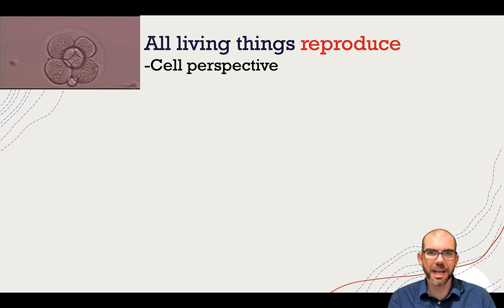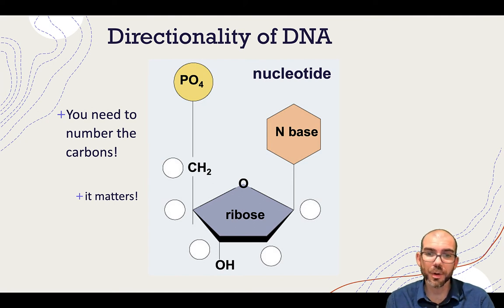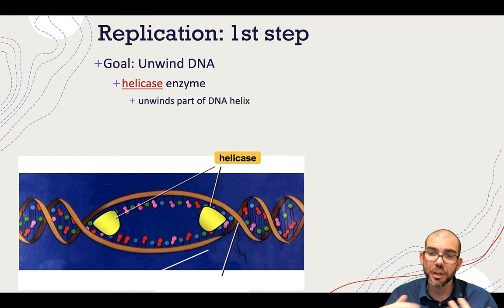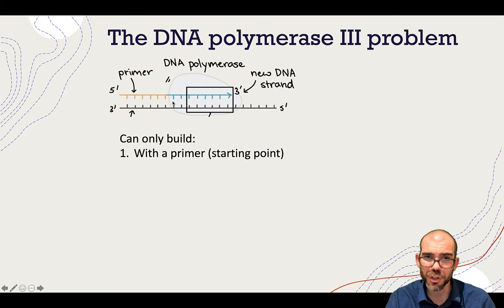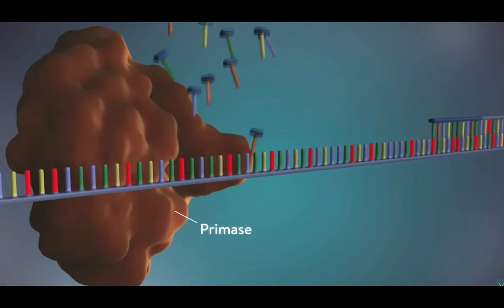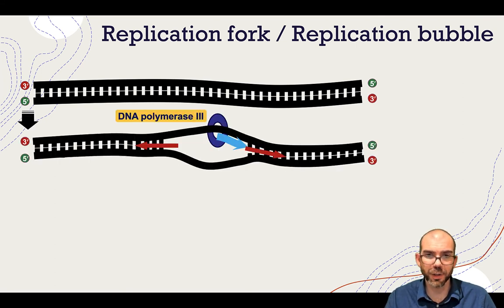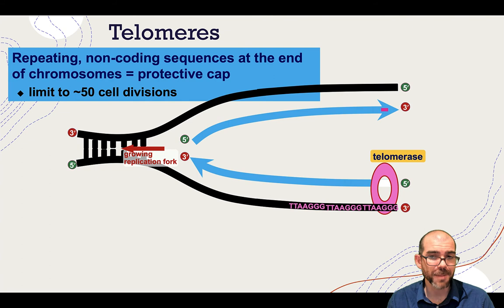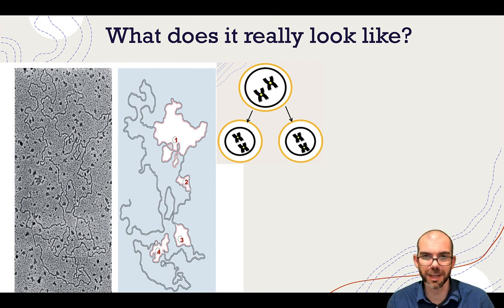DNA Replication - AP Biology